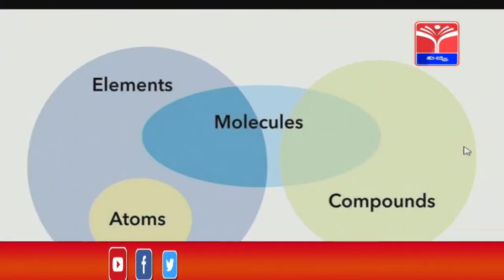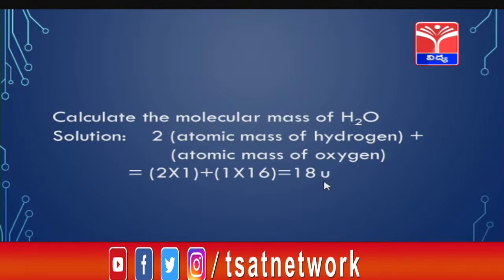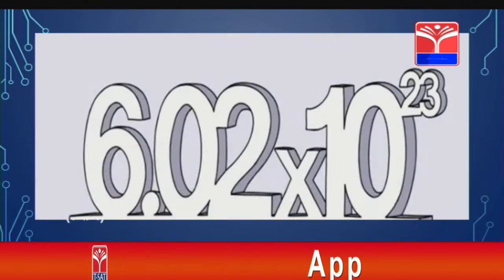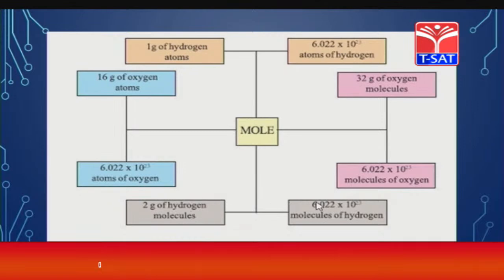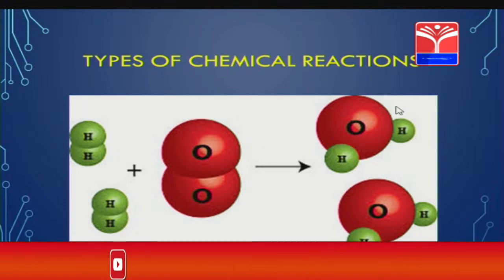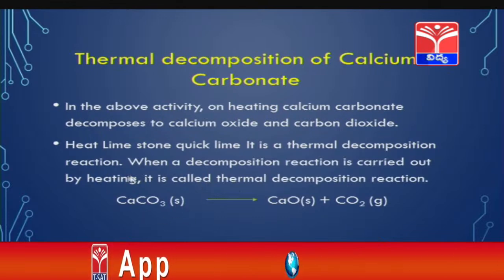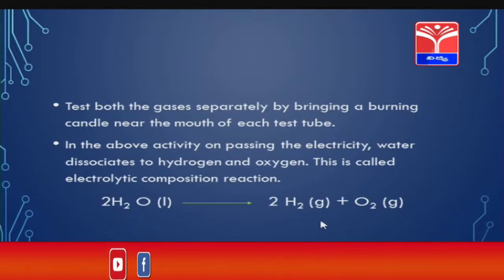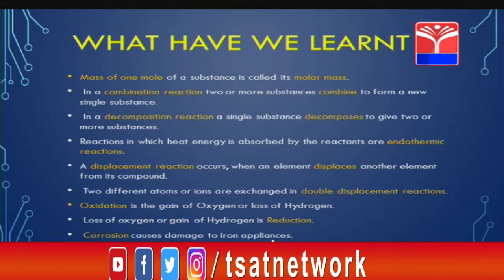SIET 9th (E/M) || PHY.SCIENCE - ATOMS, MOLECULES CHEMICAL REACTIONS (PART-3) || T-SAT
In a chemical reaction, the atoms and molecules that interact with each other are called reactants. In a chemical reaction, the atoms and molecules produced by the reaction are called products. In a chemical reaction, only the atoms present in the reactants can end up in the products.

What is the definition of atom?
What are the 4 types of atoms?
What are the 6 atoms?
How many protons are present in an atom of be 9?
What is a molecule in a chemical reaction?
What molecules cause chemical reactions?
What happens when atoms and molecules mix?
What are the 10 types of chemical reactions?

T-SAT Network Digital Classes are Now Available on Following Platforms:

👉Install T-SAT App:
1. For Android Users: Play Store
2. For Apple Users: AppStore